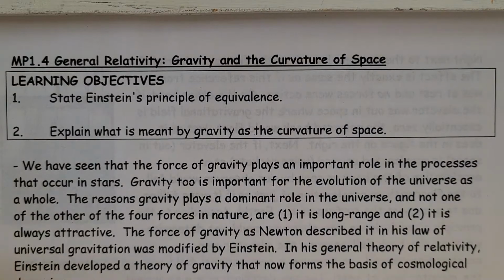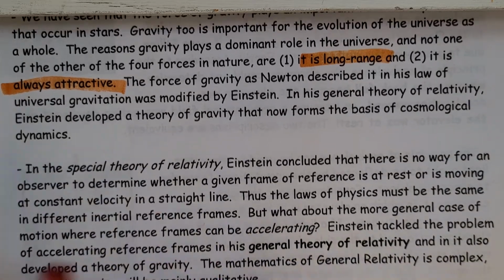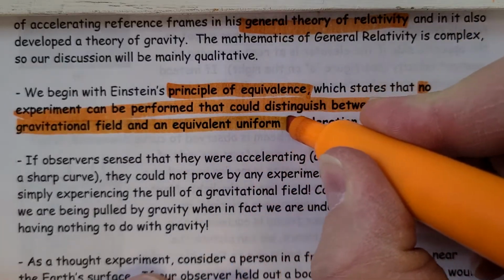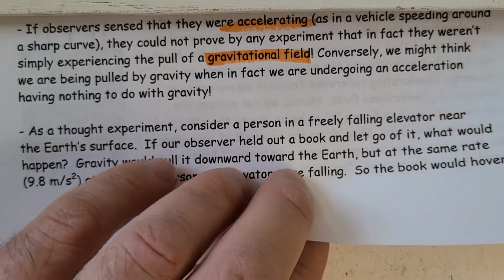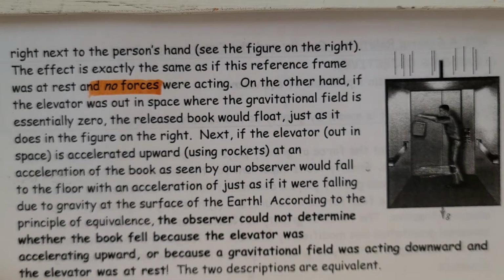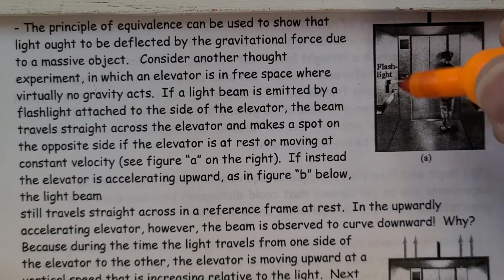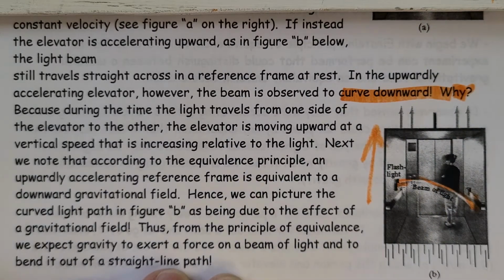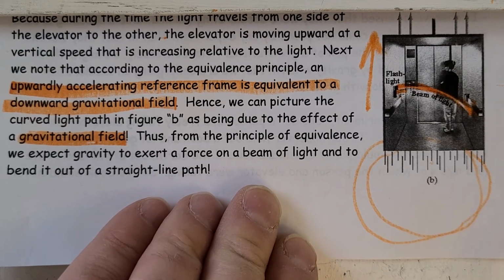MP1.4 General Relativity: Gravity and the Curvature of Space PI